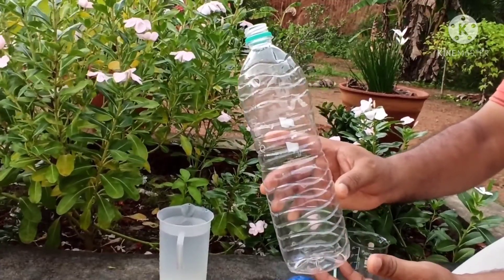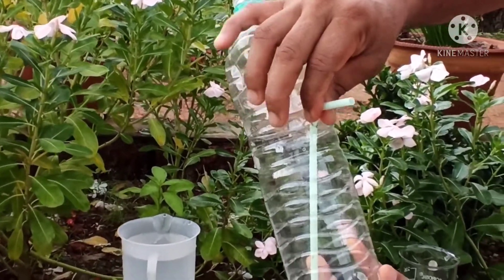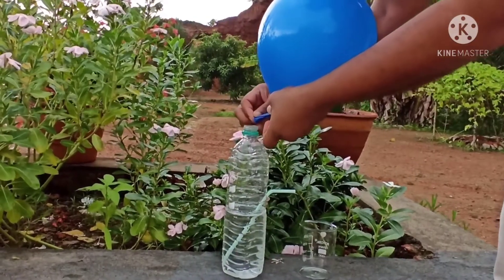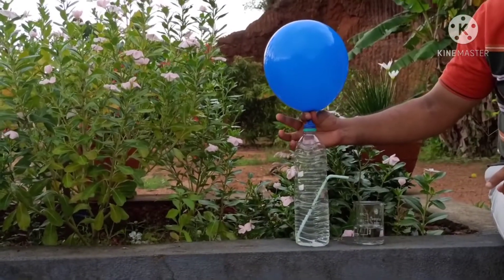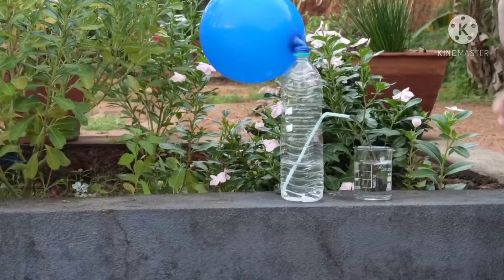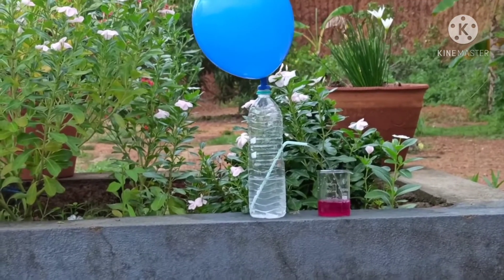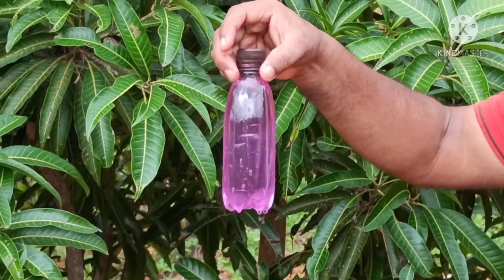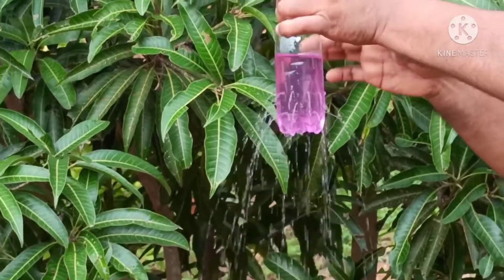AIR PRESSURE PUMP(ಗಾಳಿಯ ಒತ್ತಡದಿಂದ ಕಾರ್ಯನಿರ್ವಹಿಸುವ ಪಂಪ್)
Work without using electricity.
Wealth out of waste.

You need,:
1. plastic bottle
2. bend straw
3. balloon
4. glass

Reason for changing colour of water:
The liquid present in bottle is calcium hydroxide (lime water) which is a base. Add two drops of phenolphthalein indicator(which is colourless) to the beaker . When base react with phenolphthalein indicator colour changes to pink.